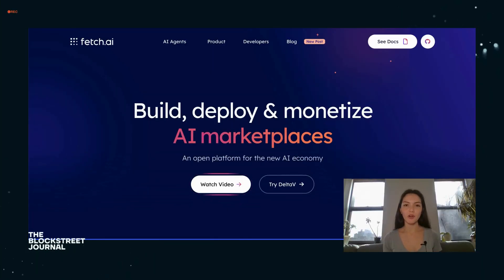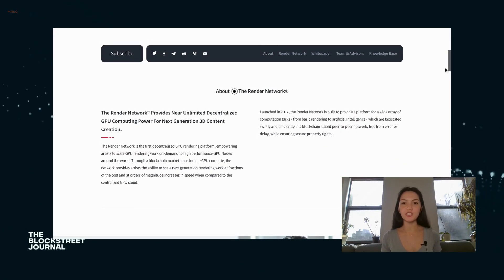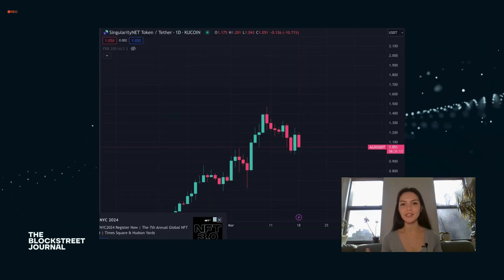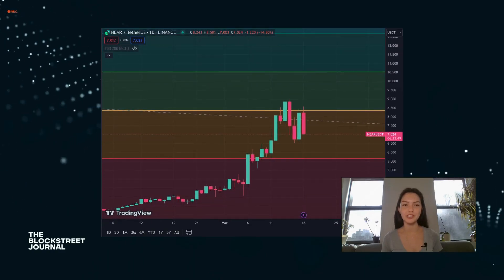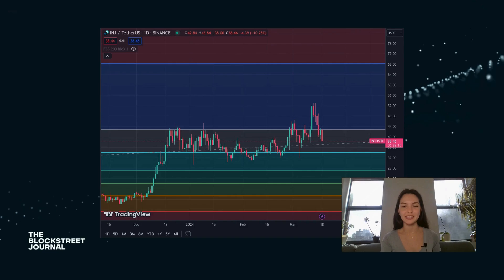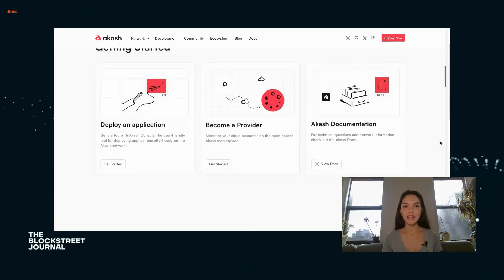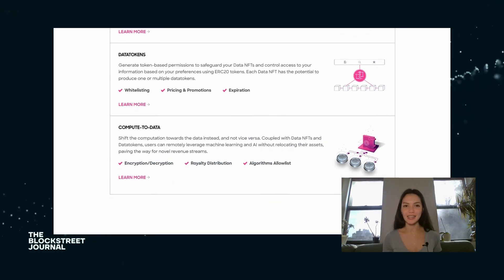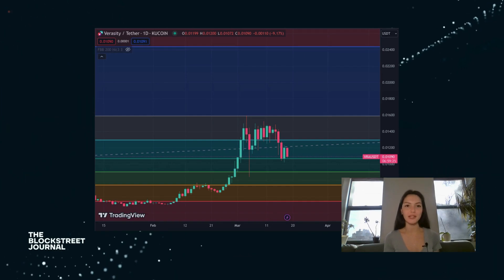Top AI Crypto Tokens of 2024: Revolutionizing AI with Blockchain Tech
Dive into the future with Malia at The Block Street Journal as we uncover the Top AI Crypto Tokens of 2024, set to redefine technology and blockchain integration! From automating the digital economy to transforming the way we share and monetize data, AI is the frontier of innovation in various industries, including healthcare, finance, and beyond.

In This Video, You'll Discover:

Fetch.ai (FET): How AI-powered agents are automating tasks to enhance efficiency in finance, logistics, and more.

Render Token (RNDR): Revolutionizing digital graphics through distributed GPU computing power.

SingularityNET (AGIX): A decentralized marketplace fostering collaboration and innovation in AI.

Near Protocol (NEAR): Offering a scalable platform for AI-powered decentralized applications.

Injective Protocol (INJ): Redefining DeFi with AI-enhanced market predictions and automated trading.

The Graph (GRT): Streamlining data querying for the creation of dynamic Web3 applications.

Akash Network (AKT): Providing an open marketplace for cloud computing, supporting AI and machine learning projects.

Ocean Protocol (OCEAN): Enabling secure data sharing and monetization in a new data economy.

Verasity (VRA): Combating AI fraud in online advertising with patented technology.

Malia guides you through each token's unique contribution to the AI and blockchain ecosystem, illustrating the vast potential of this technological fusion. Whether you're a crypto veteran or new to the scene, this video is your gateway to understanding the significant impact AI tokens will have on our future.

Why You Can't Miss This:

Get ahead of the curve with insights into AI tokens that are leading technological innovation.

Learn how these platforms are not only advancing blockchain technology but also promoting a more intelligent, efficient, and decentralized digital world.

Engage with Us:
Don't forget to drop your thoughts and questions in the comments below!

See you in the next revolutionizing journey into the crypto world!